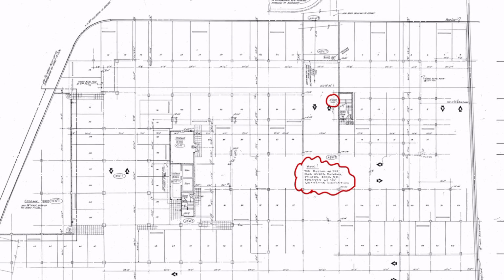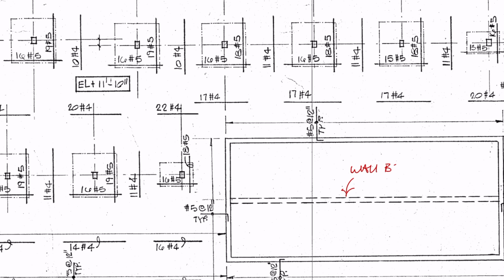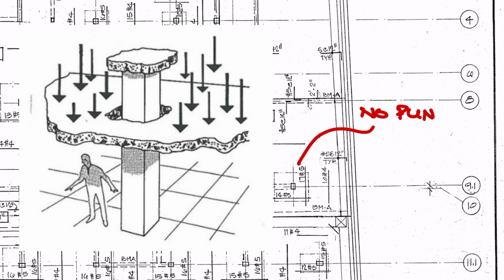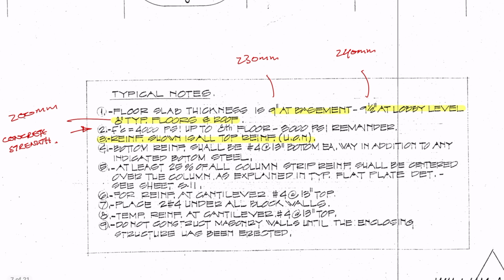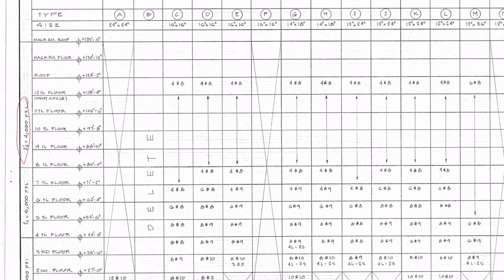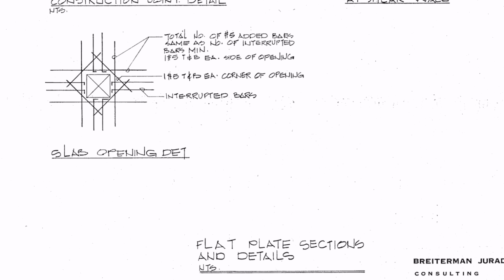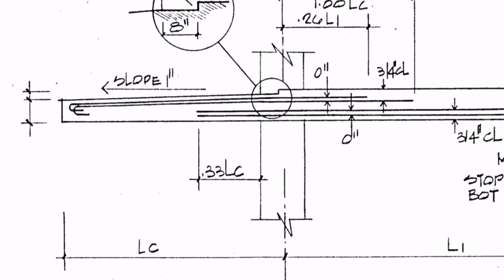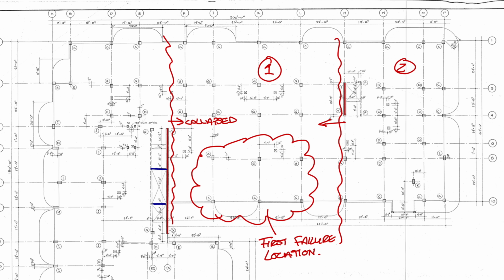Surfside Condo Collapse - Reviewing the structural drawings - Was the design bad?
In this video, I review the original structural engineer's drawing for the Miami Condo.

Based on what I learnt from reviewing the drawing, I provide a theory on how I think the building may have collapsed.

I create a lot of my videos, engineer sketches and notes on my iPad and if you own an iPad and are looking for a matt screen protector, I have been using Paperlike screen protectors for 3 years now and they are really good. Feel free to check it out

Structural Engineering Books I recommend:
Structural Engineer’s Pocket Book
Reinforced Concrete Design to EC2
Steel Designers Manual
Design of Structural Elements